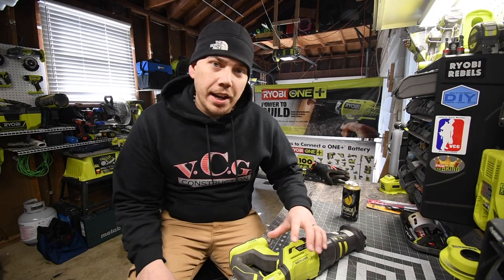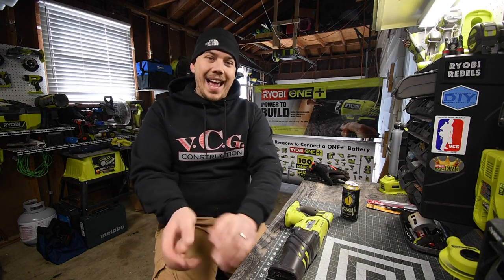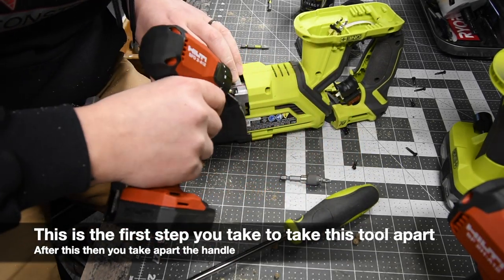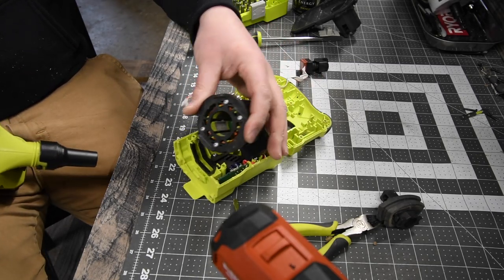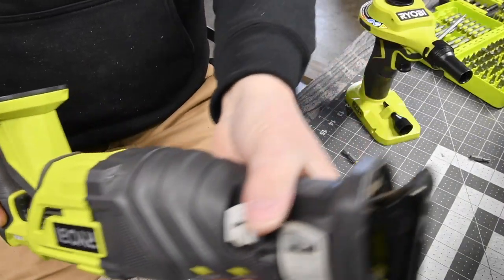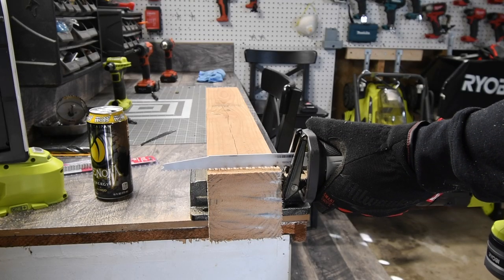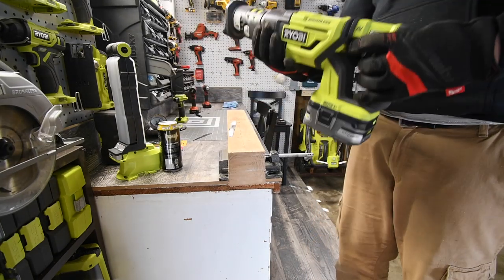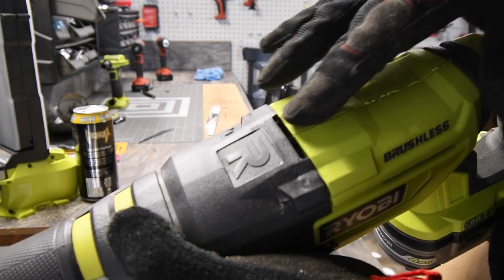Ryobi Brushless Recip Saw (Cleaning)